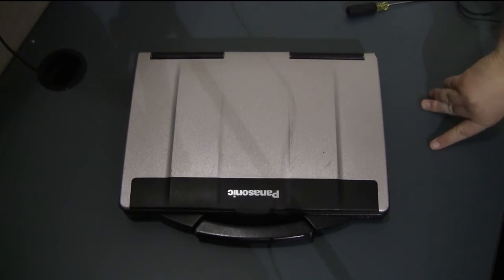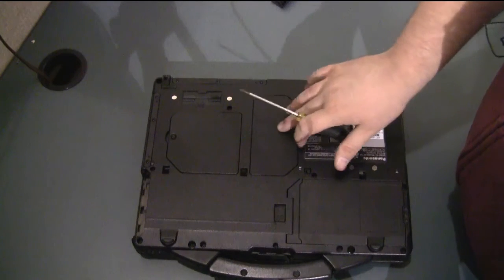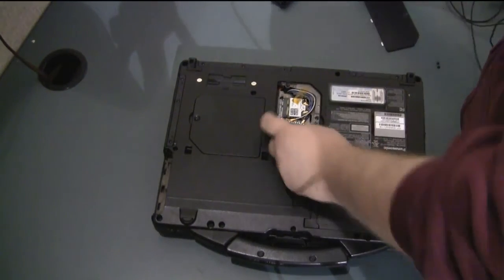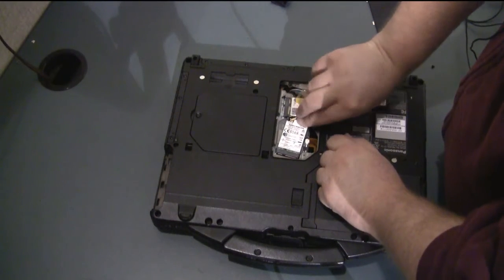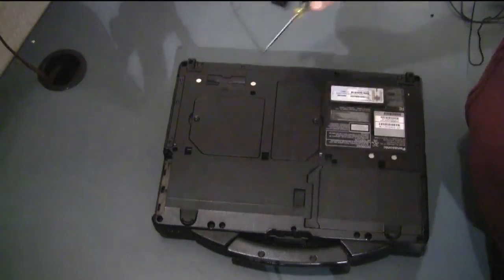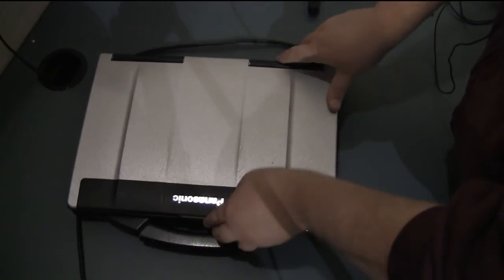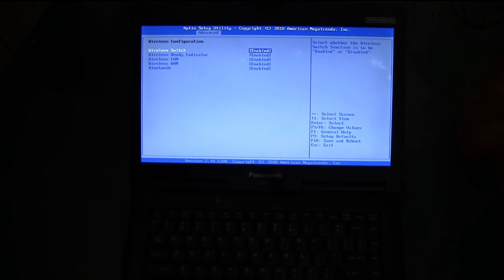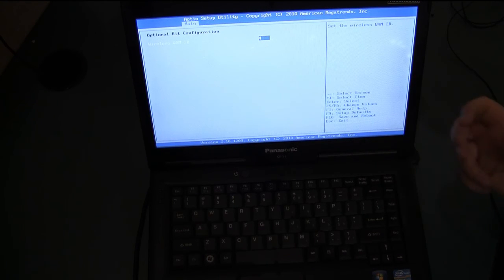Panasonic Toughbook CF-53 MK1 WWAN Card Installation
Matt from Bob Johnson's Computer Stuff, Inc. shows us how to install a WWAN card in a Toughbook CF-53 MK1.